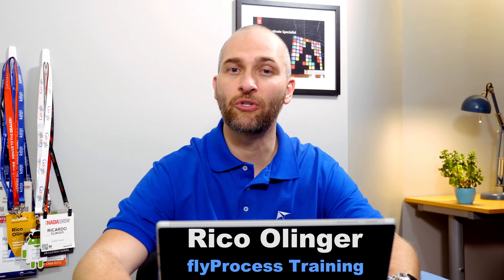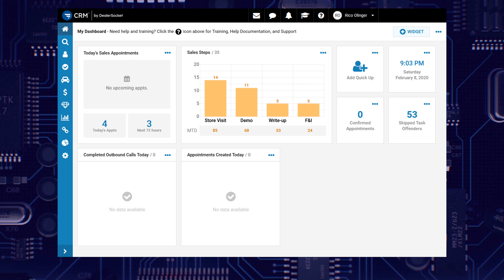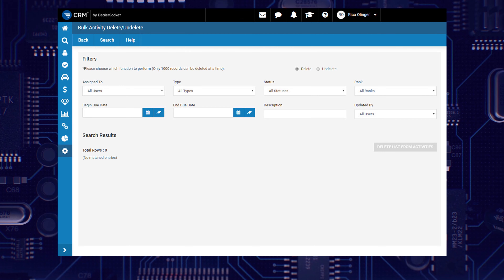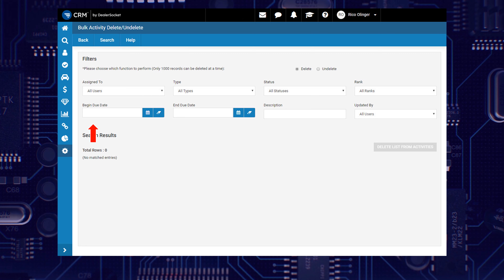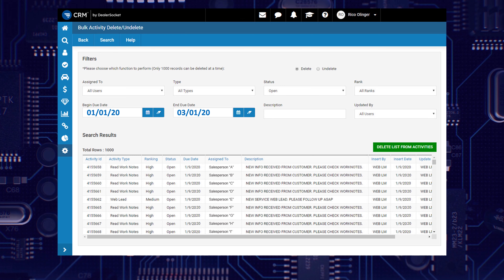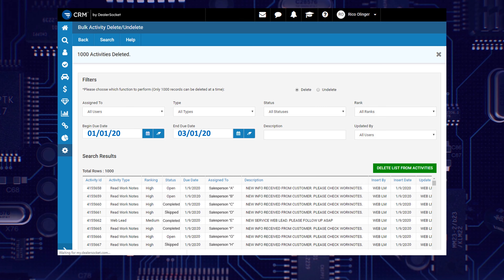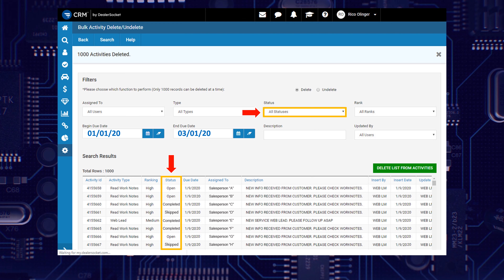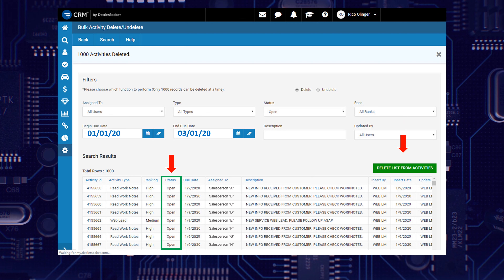Socket H4ck5 #21: How To Delete Tasks in Bulk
This video teaches how to delete tasks in bulk inside DealerSocket in accordance to the Fly Process Method.

This methodology applies different logic to the CRM to enhance its capabilities. Using a combination of different permissions, business rules and campaigns, the Fly Process Method has been able to increase customer engagement and conversion for all of its clients.

Sometimes a few simple tweaks can make a world of difference!